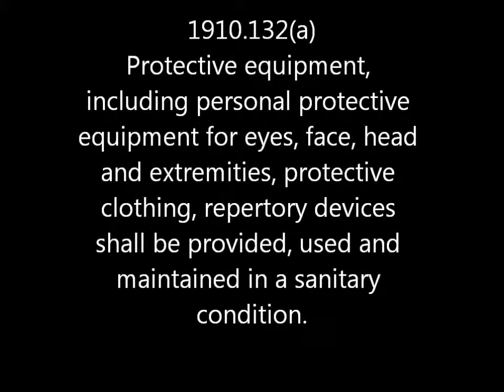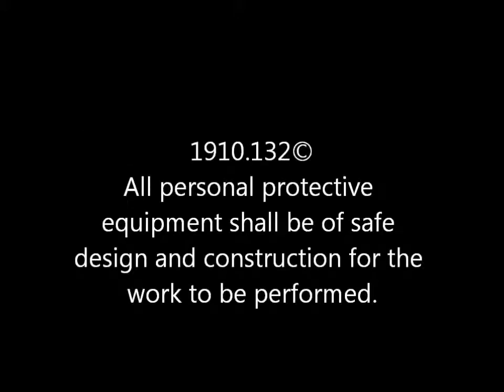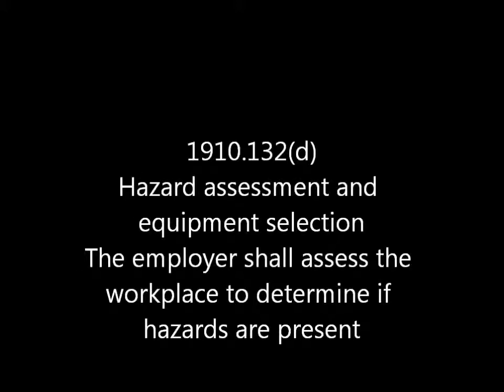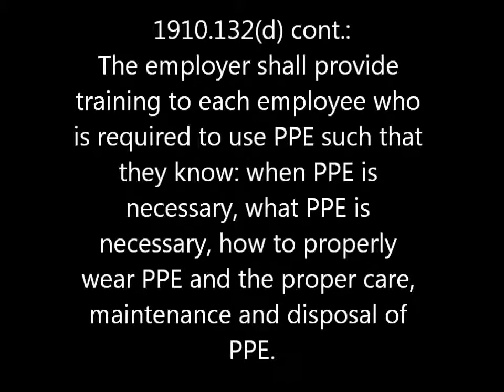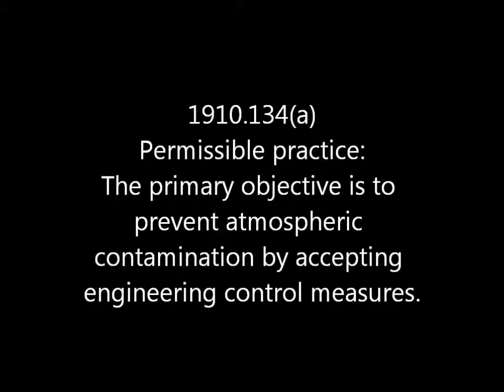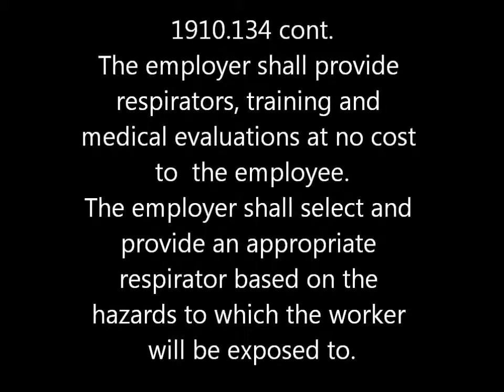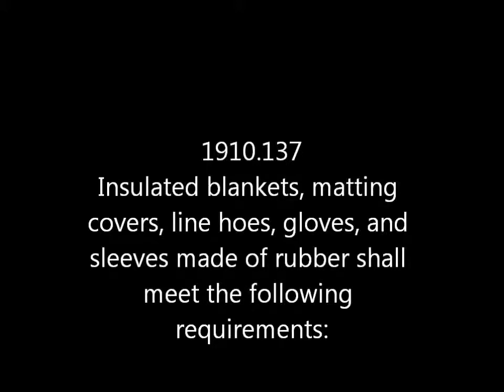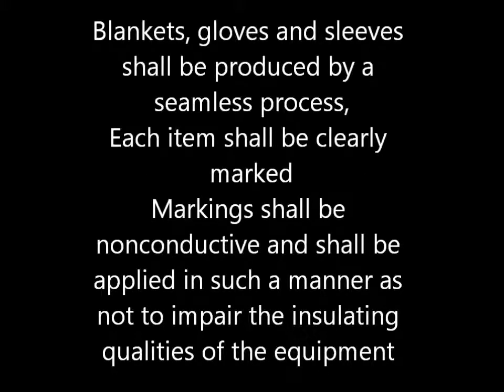PPE Safety Training Video